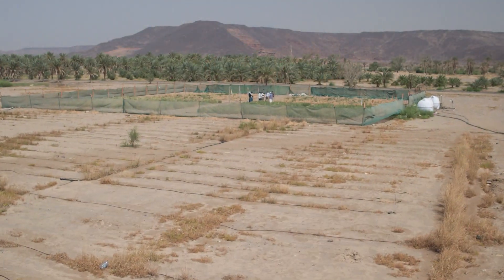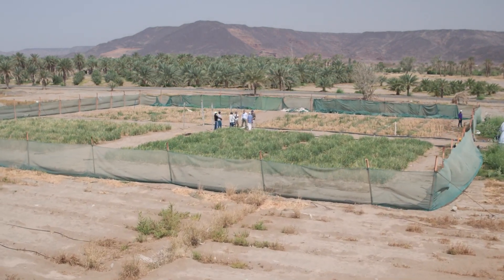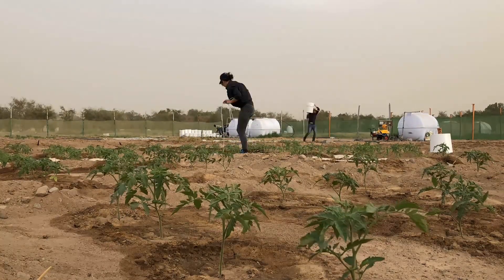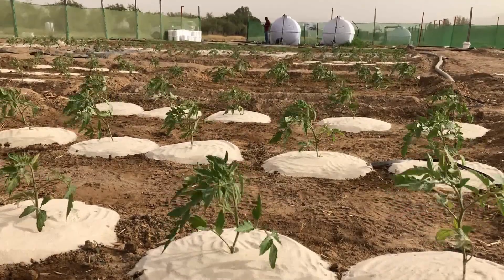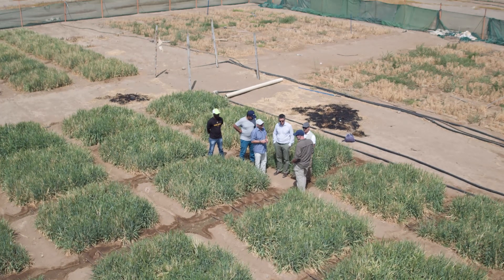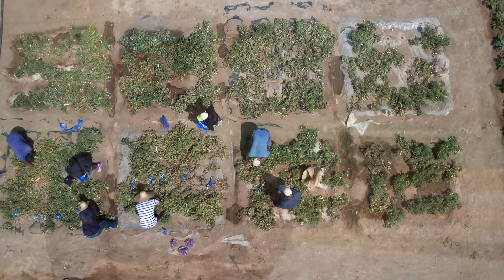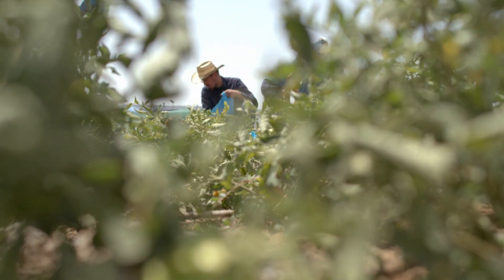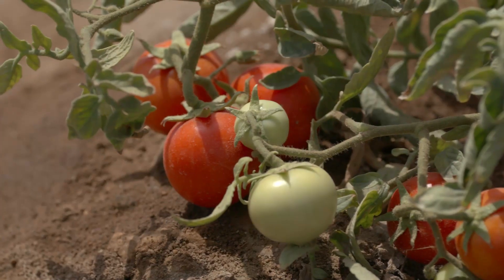KAUST Live we speak with Assistant Professor Himanshu Mishra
In this edition of KAUST Live we speak with Assistant Professor Himanshu Mishra on location in Hadi As Sham, Saudi Arabia. Mishra leads a team of researchers looking into the use of hydrophobic sand and salt water to grow food crops in harsh, desert environments.​